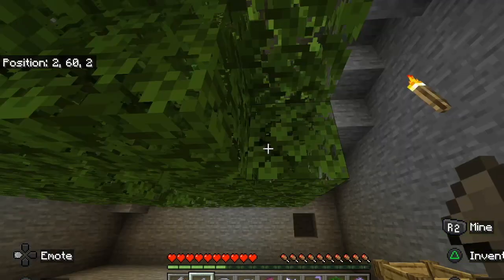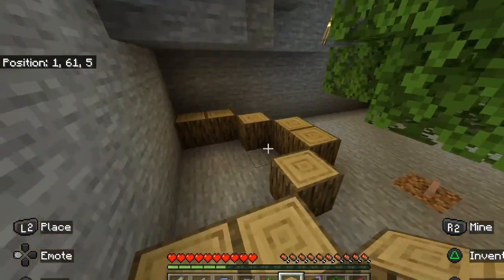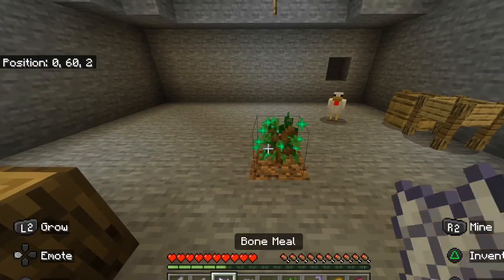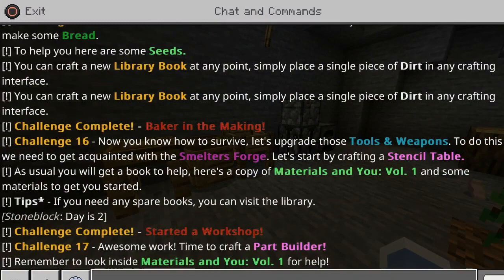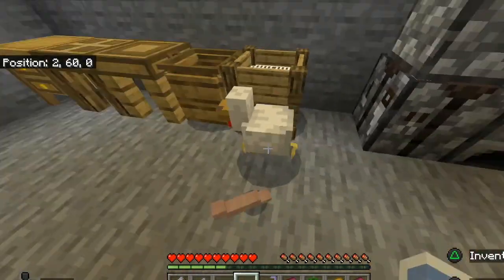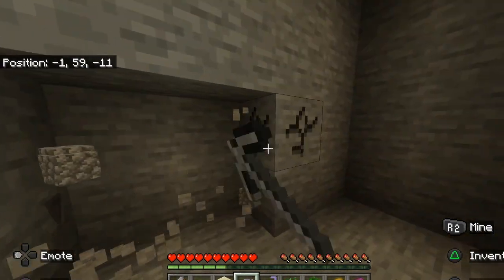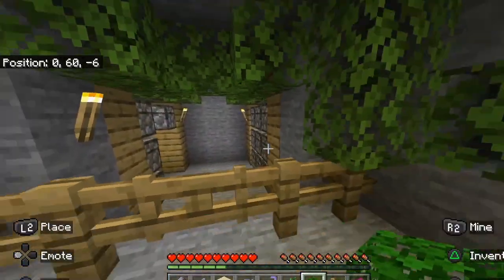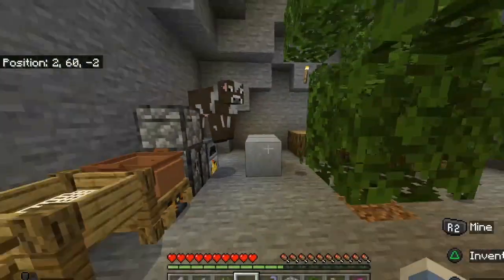Stoneblock - Ep. 02 - Quests! (Minecraft Survival)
Welcome to Stoneblock by FTB! Found in the bedrock marketplace. Join us as we figure out this map and try to complete all the objectives. Playing on console and this being my first FTB experience, I really do think I'm going to enjoy it!

The Wave:)
This channel is mainly Minecraft content, I have a second channel for other gaming content. As my channels grow, I would like to upload more that I can enjoy. Join the wave! :)